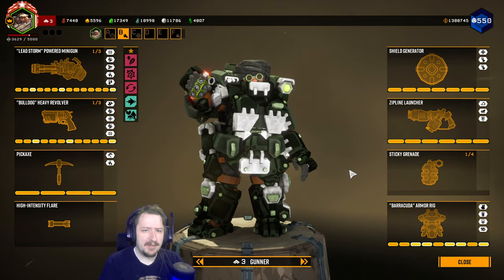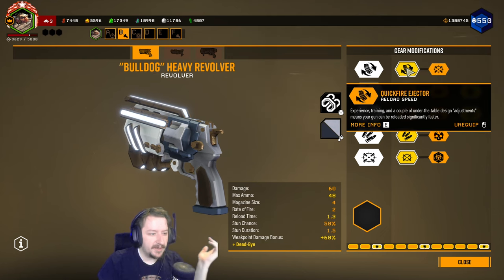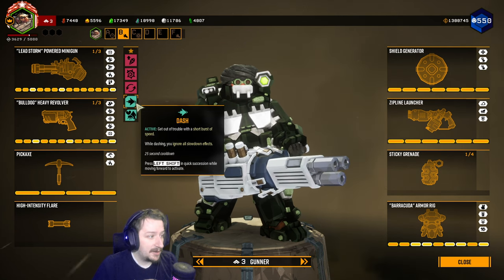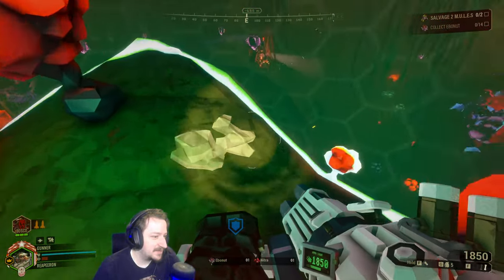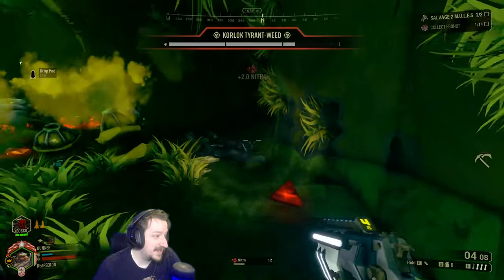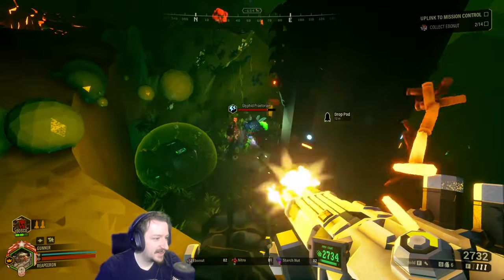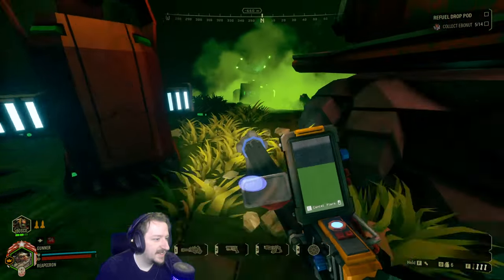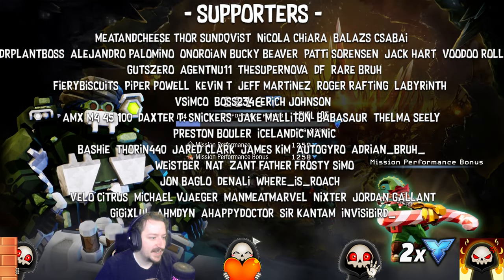Gunner Build For New Players In Deep Rock Galactic (Minigun & Revolver)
In this video we are going to be going over a beginner build for the Gunner Class.  For this we are going to be using the first 2 weapons that are for Gunner so we will have a Minigun and a Revolver build, without using any overclocks on either of them.